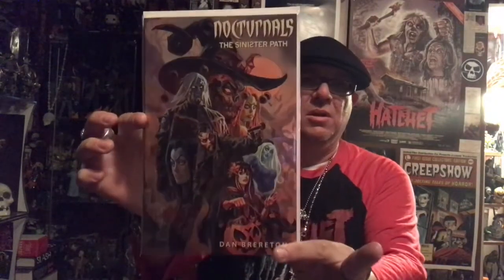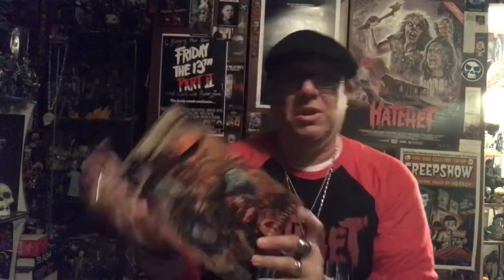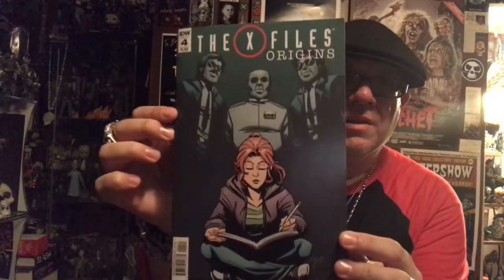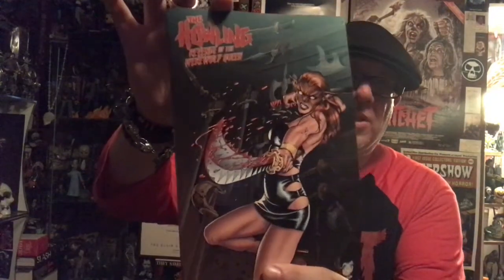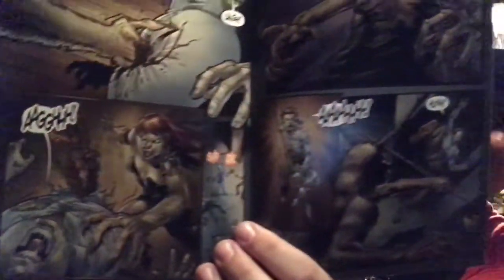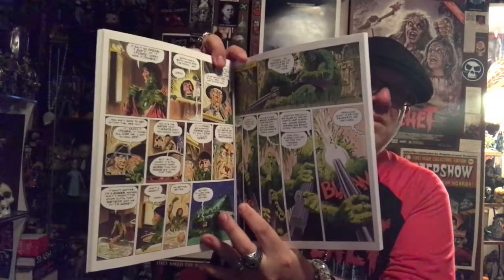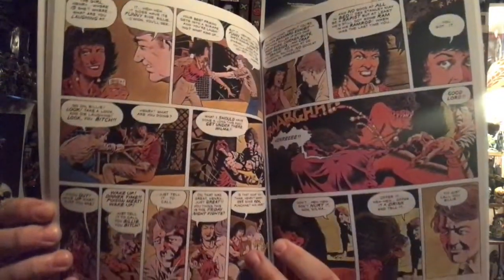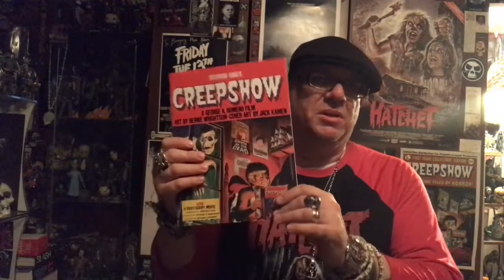Horror Comic Haul (9/1/17)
New horror comic haul showcasing some awesome pick-ups.